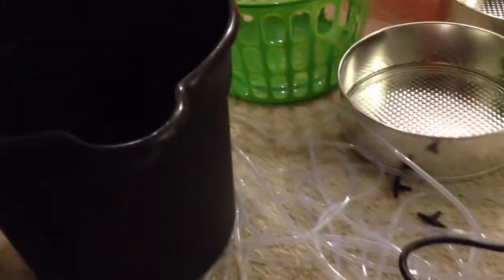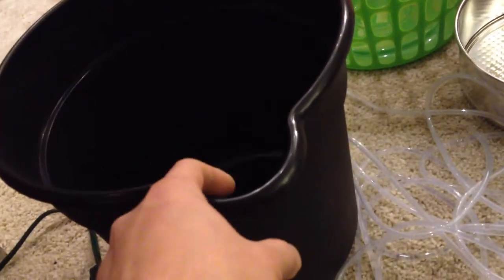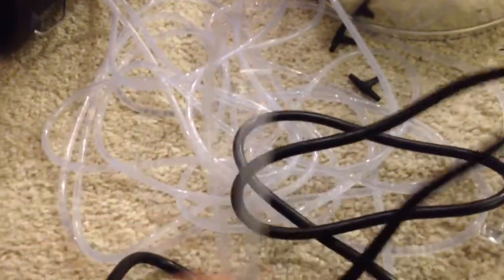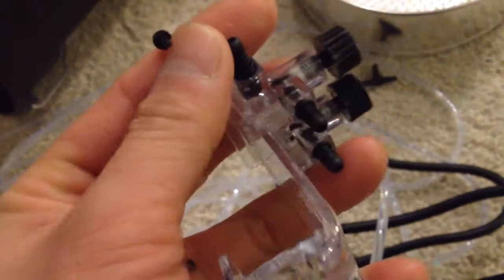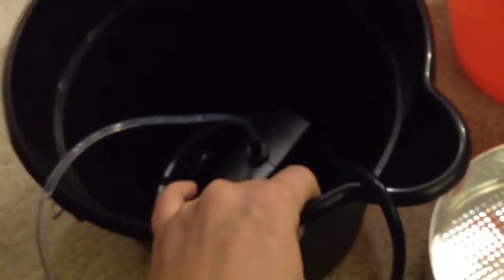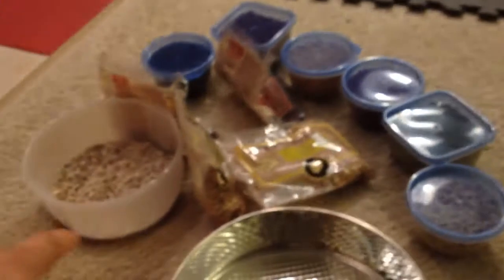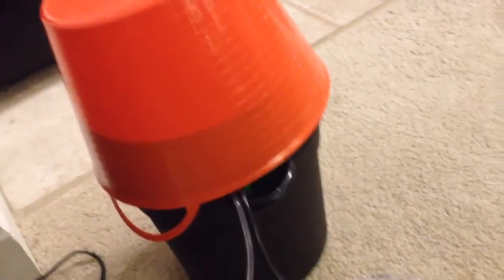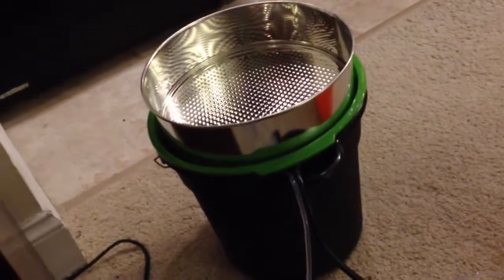B#0020: Growing Sunflower and Soy Bean Sprouts with the Automatic Watering Timer PART ONE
Try setting up an automatic watering for sunflower and soy bean sprouts. Thanks to Mr. Steve Joddsl from Hard Core Organic Group for the original idea. I applied his concept into a new modified D-I-Y set because I could not get the same materials here in U.S. In my setting, I get the buckets and basket from one dollar store, water pump from Amazon, cake setting set from Christmas store, air tube and connector from Walmart, different organic soy bean seeds from a local Taiwanese minimart, and the organic sunflower seeds from a Trader Joe's. Everyone can do it. Will share you guys the finished model with germination techniques in the next part two.